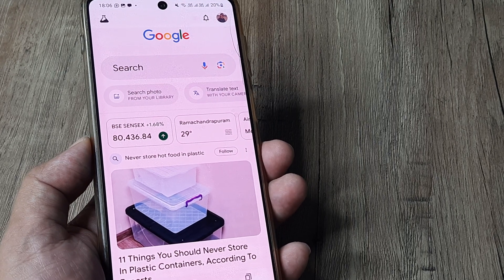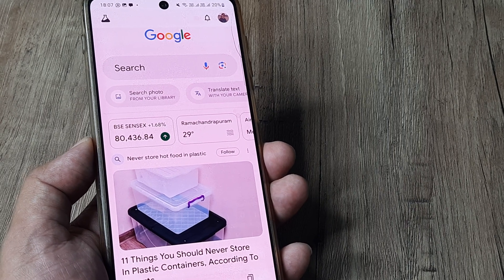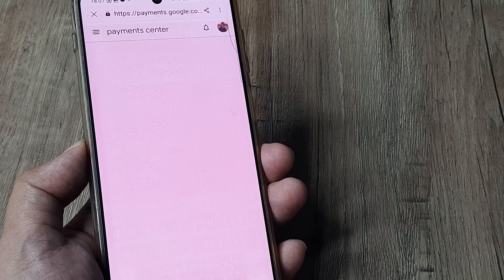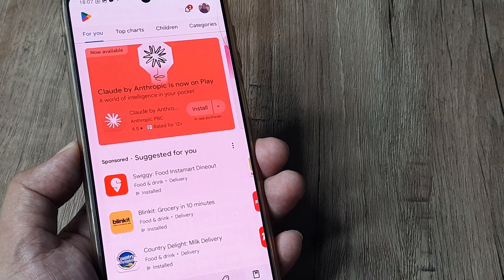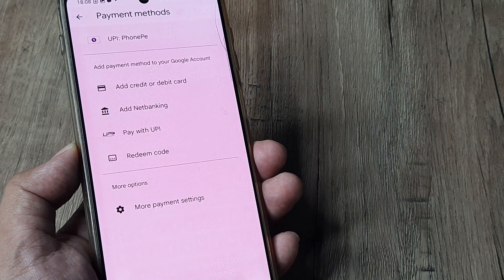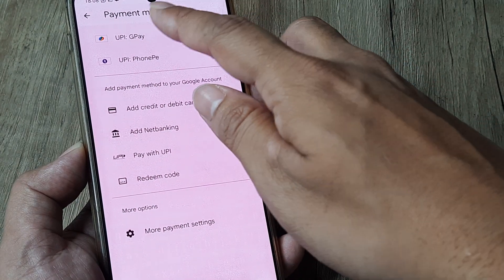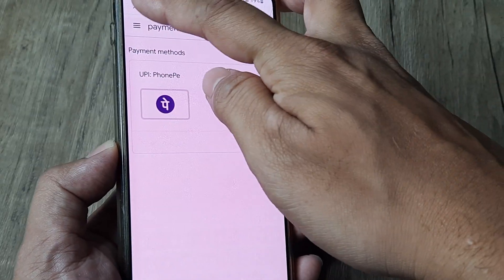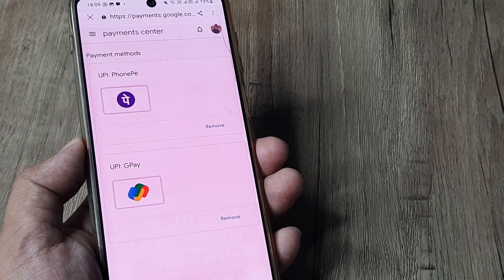how to add upi as payment method to google account | add google pay to your google account